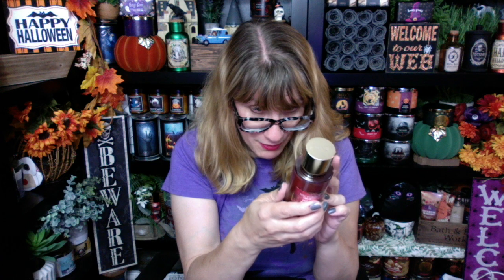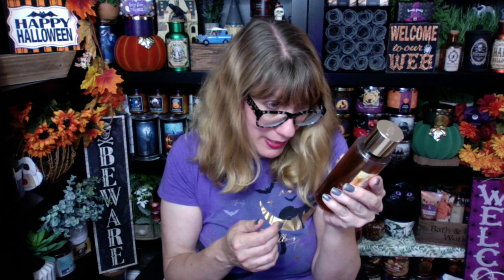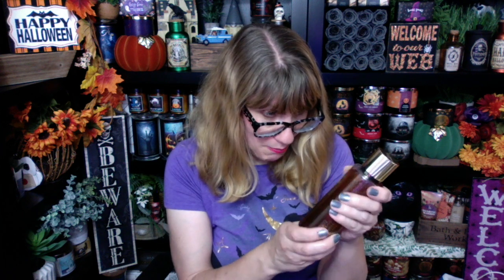Victoria's Secret Fall Haul!